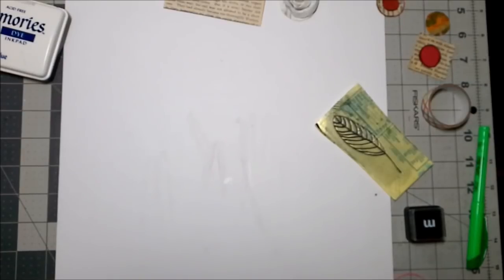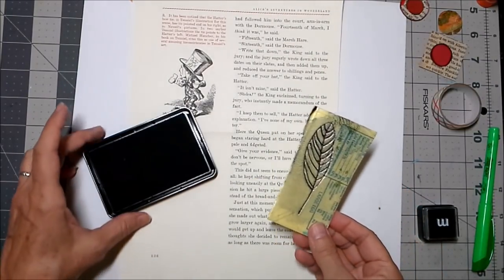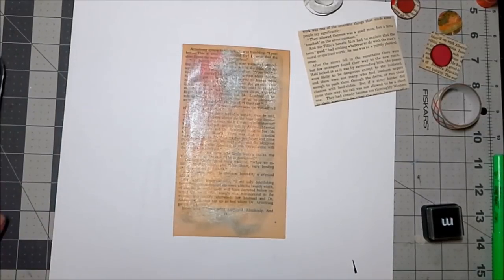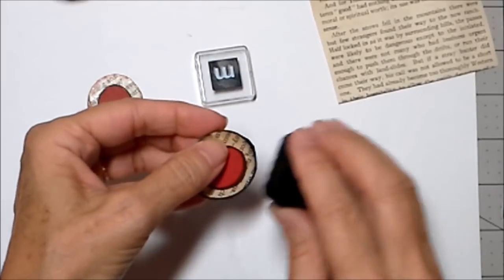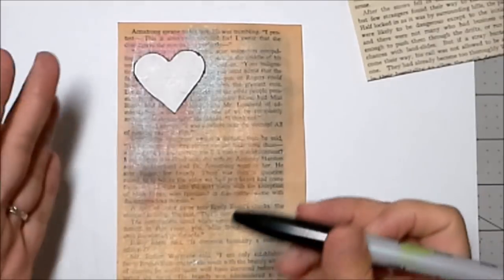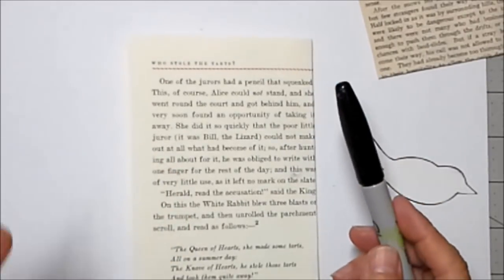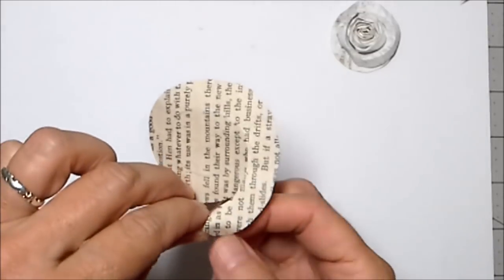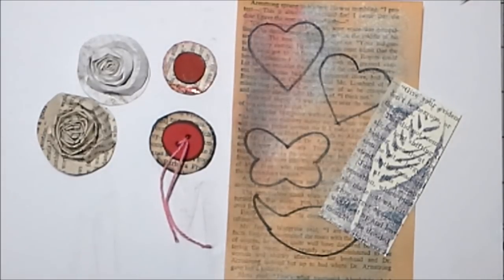How to Use a Flow Journal Lesson Two- Crafting with Text Pages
Flow journals, Frugal crafting tips, use what you have ideas, tips to reuse, recycle/upcycle, repurpose everyday items into art, elements and embellishments.

Visit these fine folks for MORE inspiration!